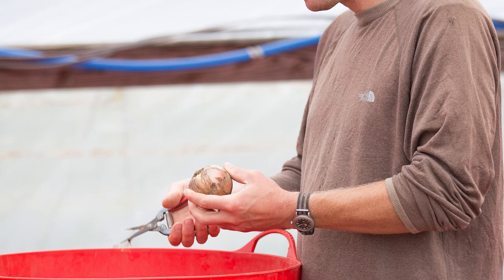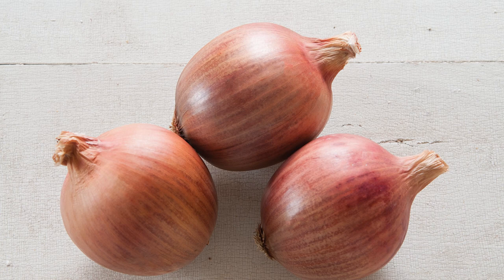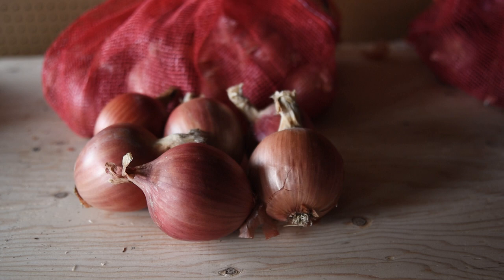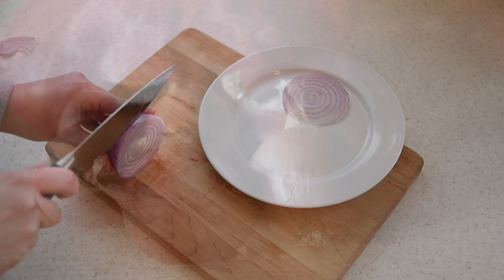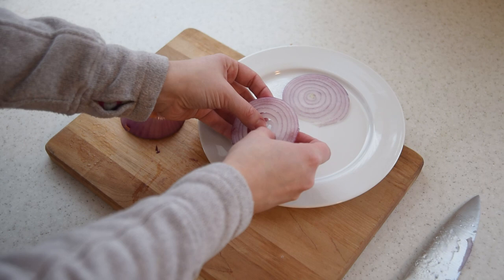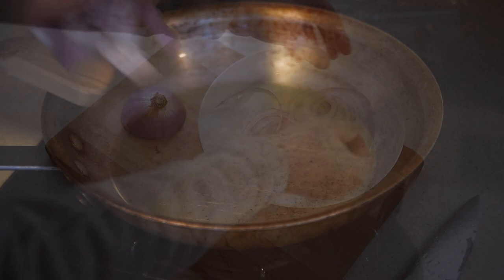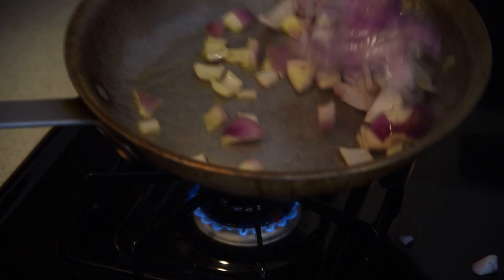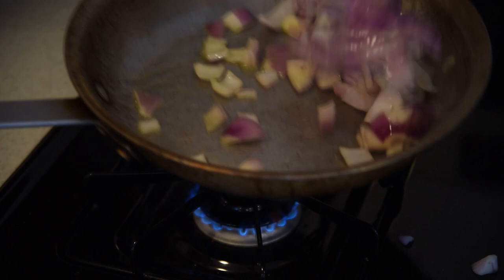4 Great Reasons to Grow 'Blush' Onion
There are 4 main reasons we offer 'Blush' in Johnny's catalog:

1) 'Blush' is vigorous, thrip-resistant, and easy to grow in a wide variety of environments.

2) It's distinctly beautiful — champagne pink inside & out, with shape, color, and eating quality much like the heirloom Italian, 'Rossa di Milano.'

3) It stores very well. 'Blush' produces firm bulbs with skins that are strong and dry well, and it can be stored for up to 6 months.

4) It's got all the qualities that make for culinary versatility — color, spice, sugar, and potency — delicious when prepared in raw as well as caramelized, stewed, or baked dishes.

Try it out — we think you'll agree!